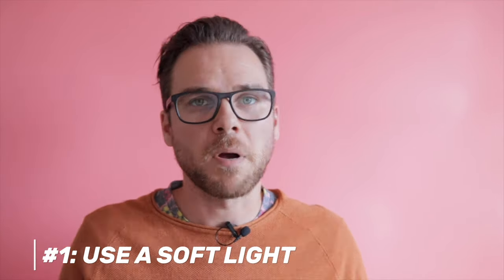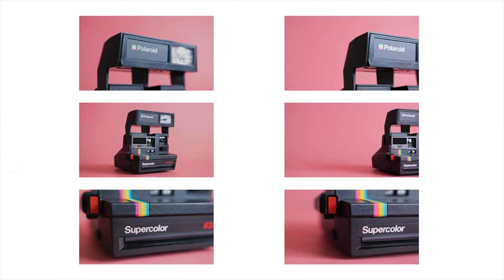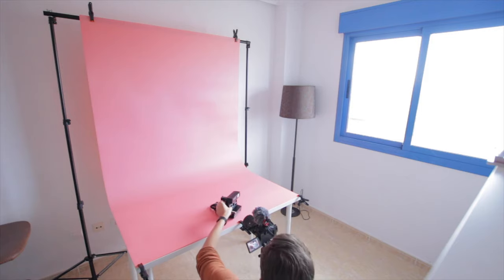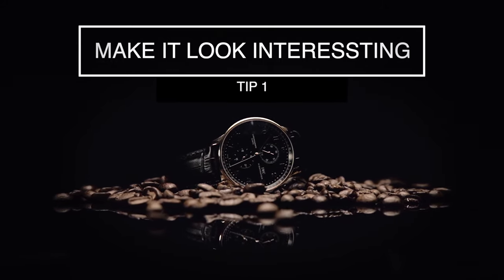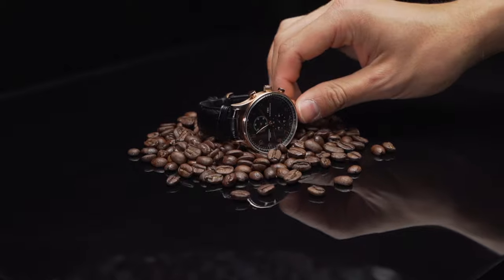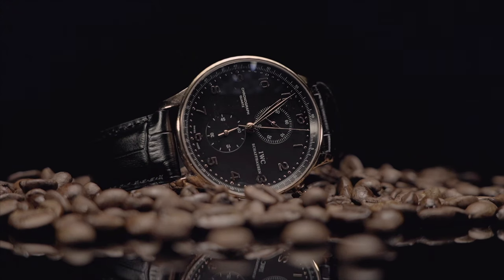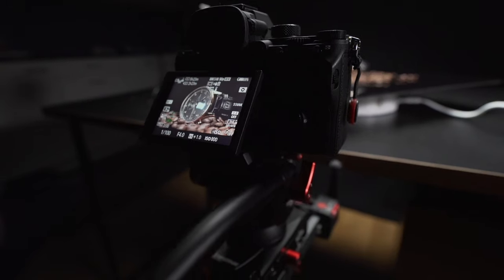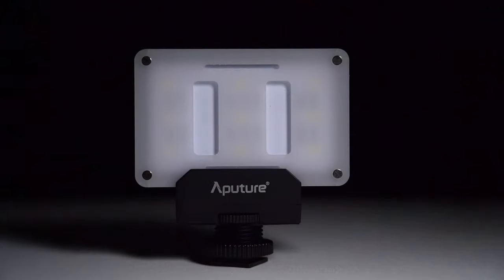How to Shoot a Product Video at Home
MY RECOMMENDED MOBILE GEAR: